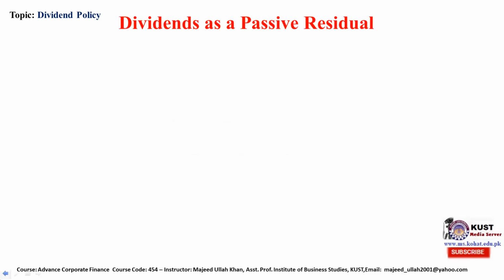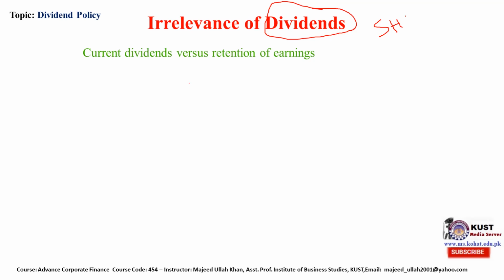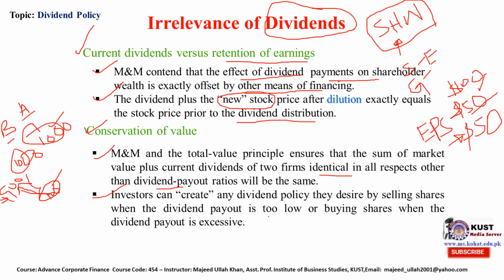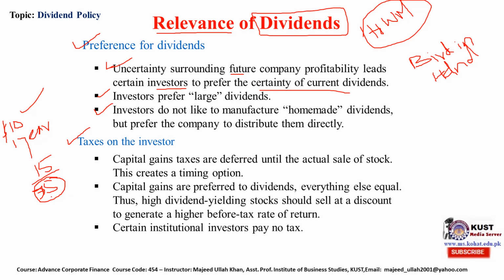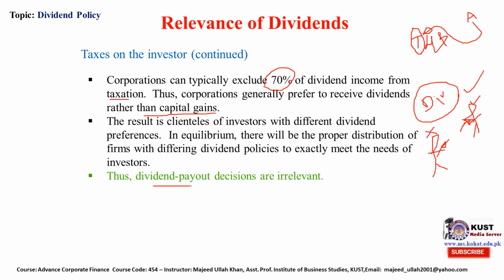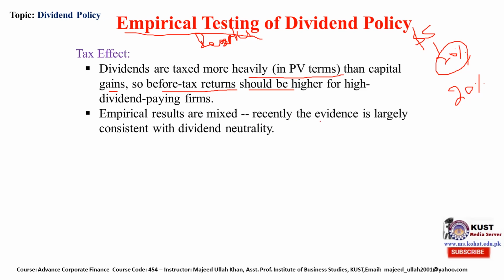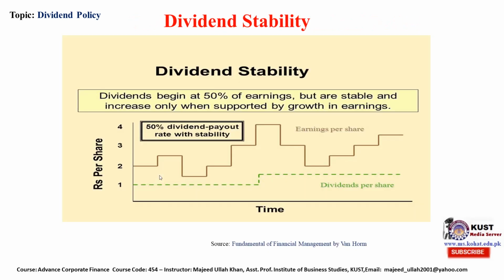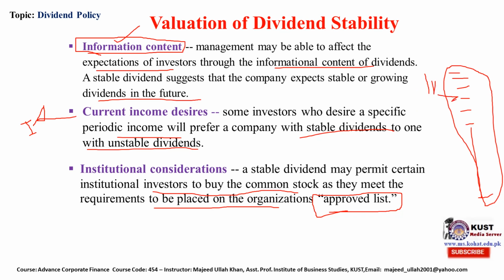FACULTY083 MS454 KUST20201 L3 V3 Dividend Policy L3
dividend Policy